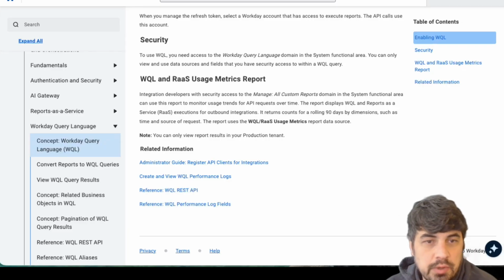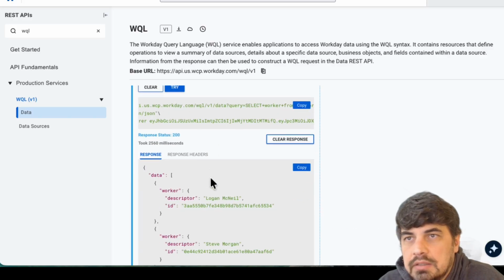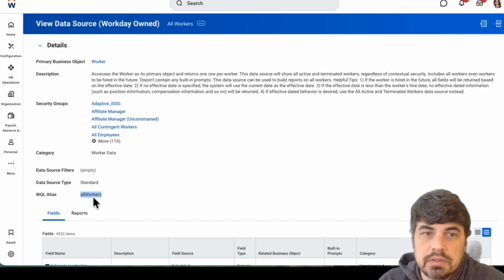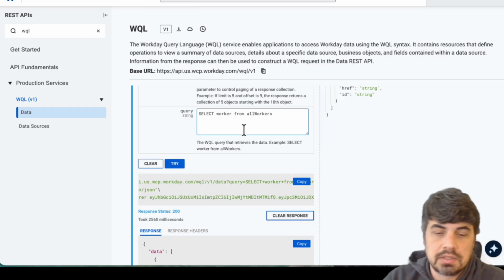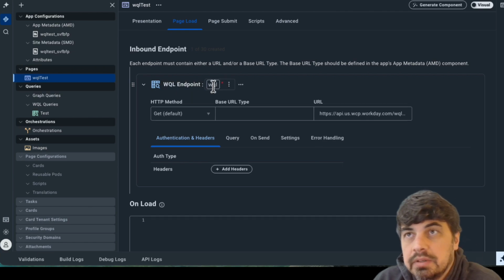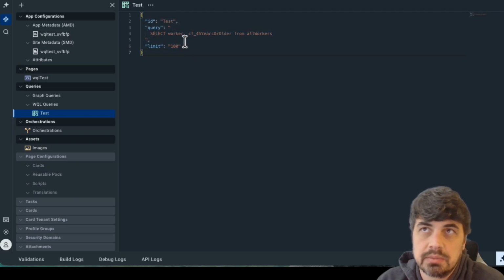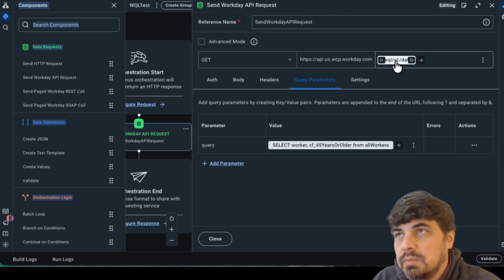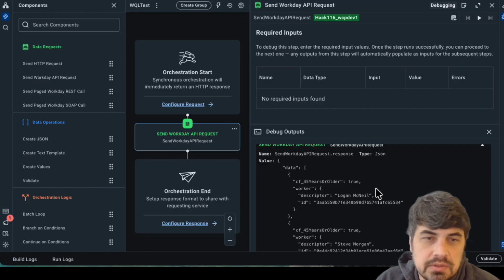Intro to WQL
Looking to get started using WQL? I will walk you through how to find data sources, fields, and wql Aliases. Then how to put them in your orchestrations and extend UI pages.